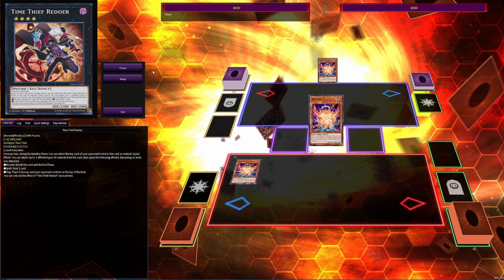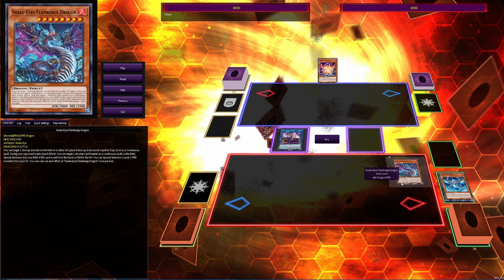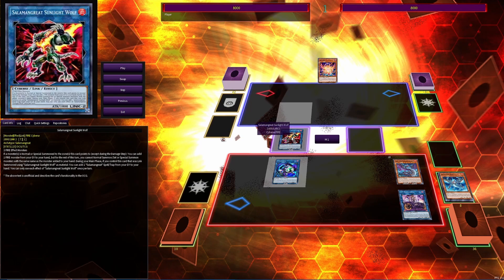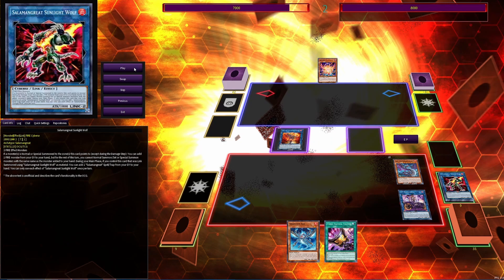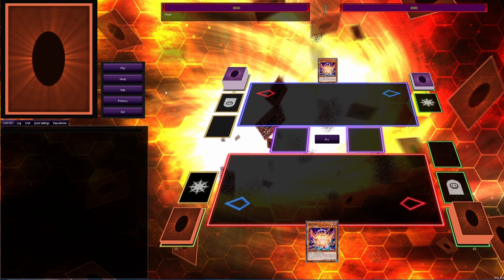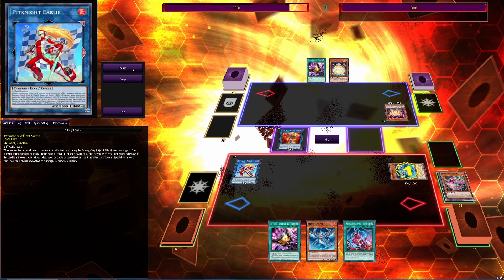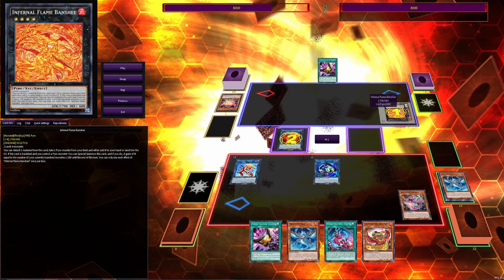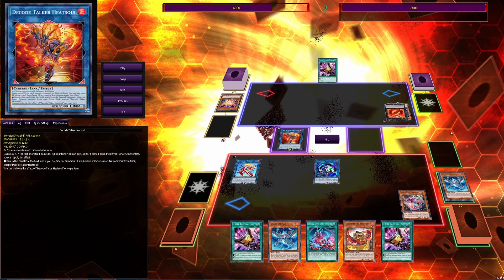Have fire king access already? Go PLUS ULTRA | BUDGET Fire King Snake Eye Combos PT. 2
These combos are meant to show what you can do if you dont want to go into Fire king stuff through the snake-eye combos, or if you already have access to it. This deck is so customizable that it's hard to stay pinned down to one deck profile. Updated deck profile linked below!!